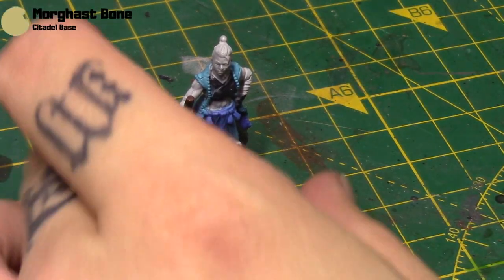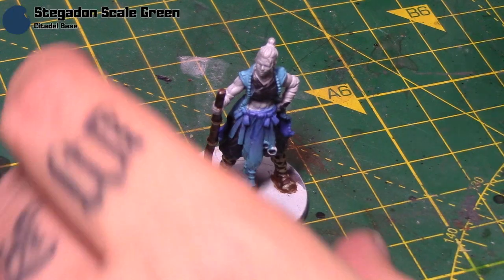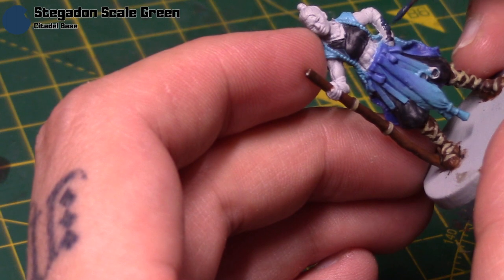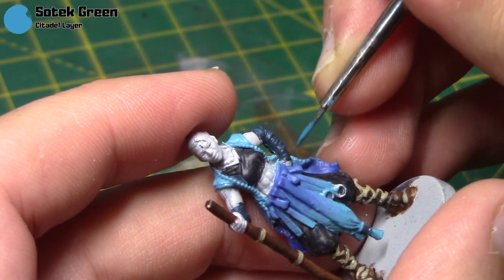How to Paint Beauregard from the Mighty Nein - Critical Role Painting Tutorial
In this video I show you how I paint Beauregard of the Mighty Nein
from Critical Role